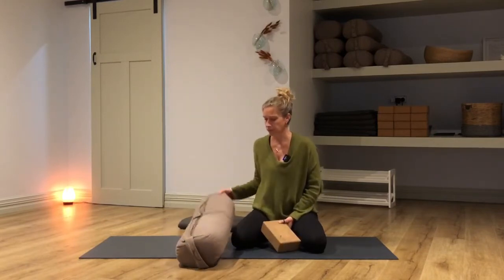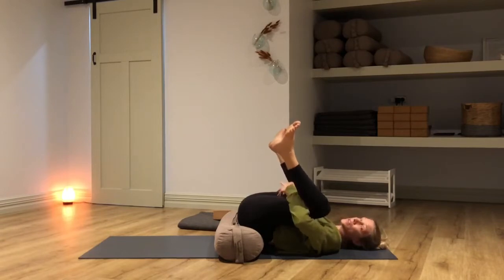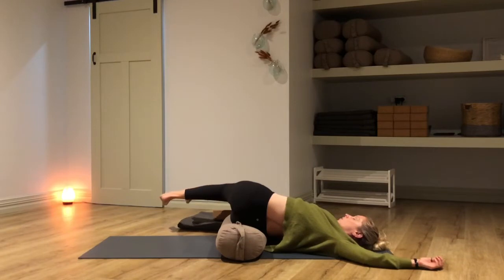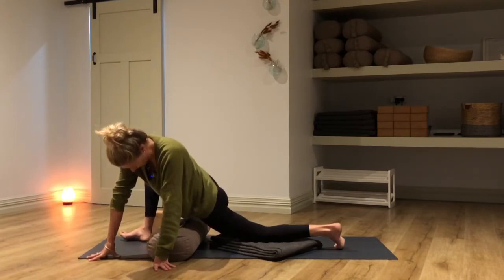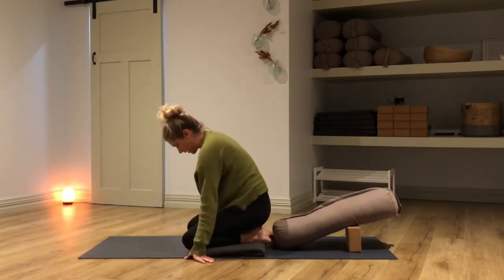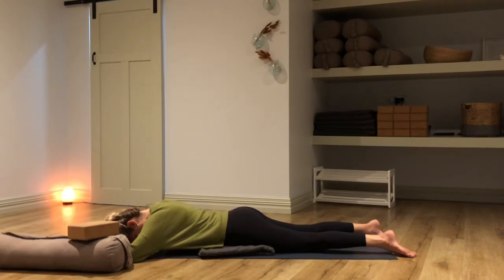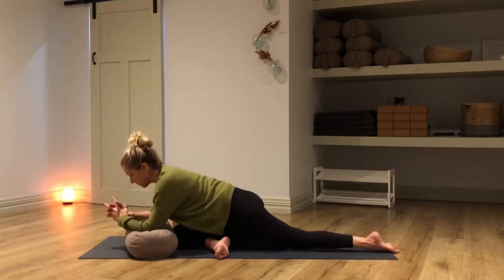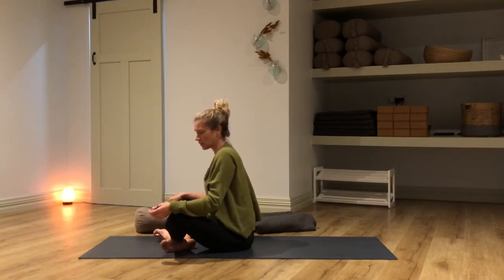Grounding Yin Yoga: release tension in the hips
Long holds and deep breaths, this class will help release tension in the hips.